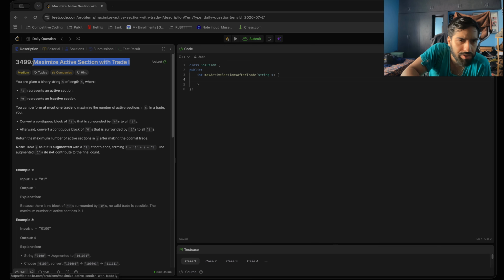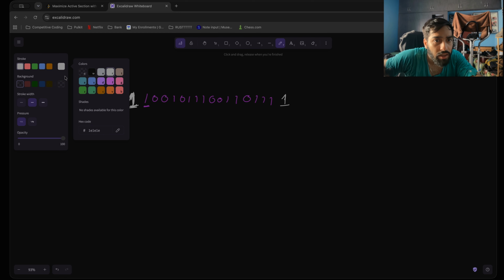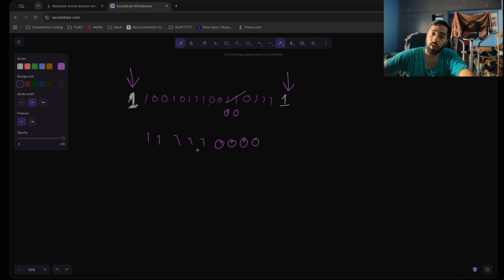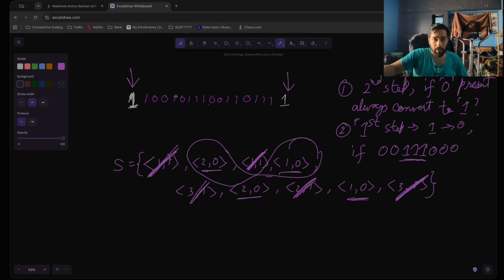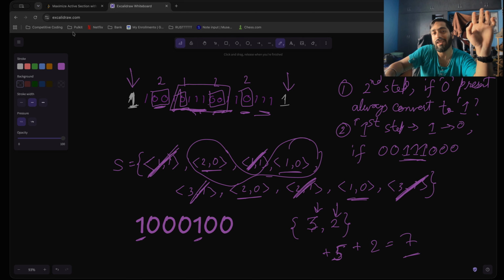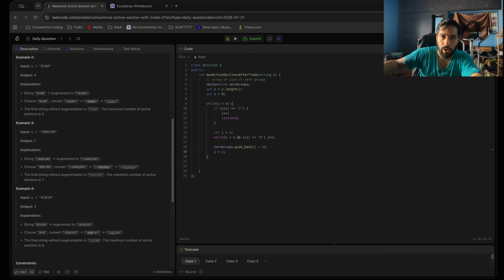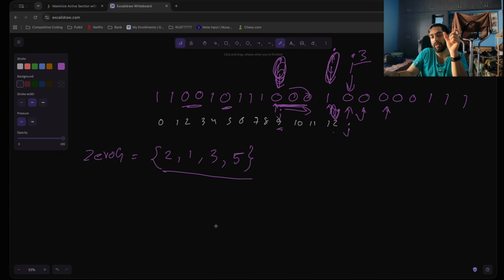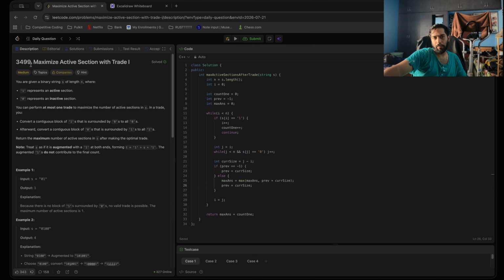Leetcode Daily 2026-07-21 | 3499. Maximize Active Section with Trade I